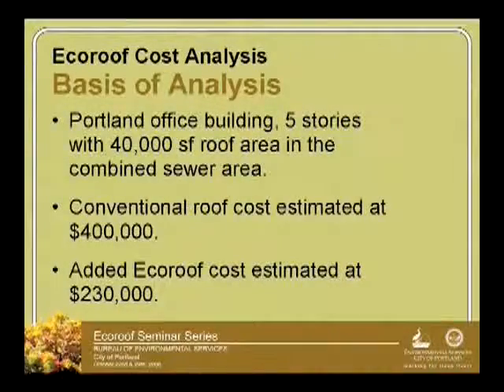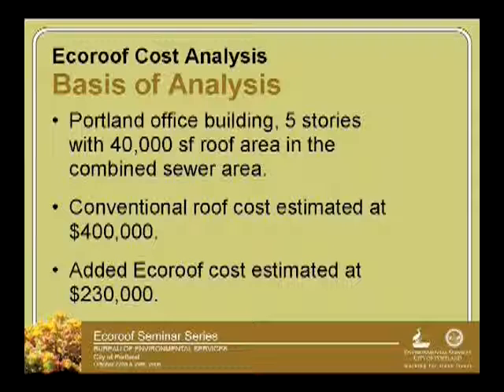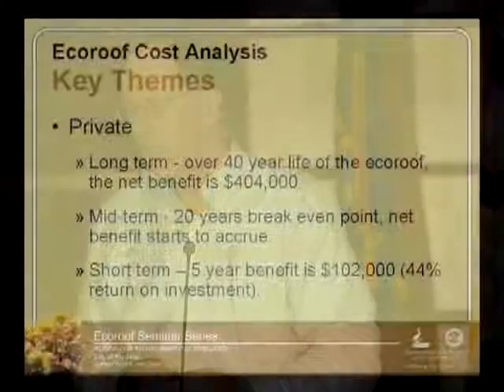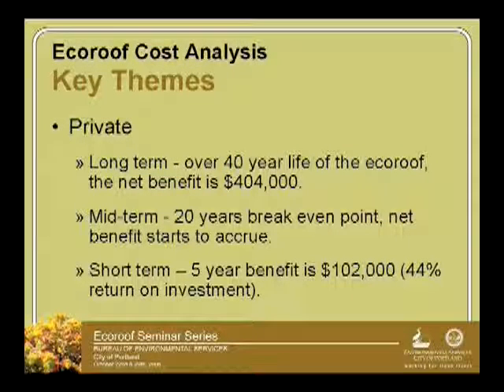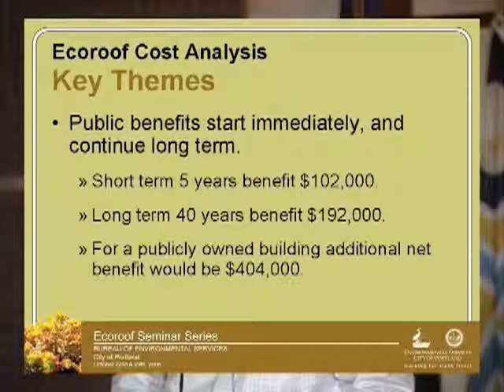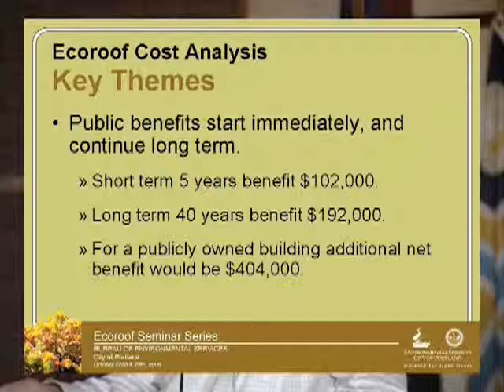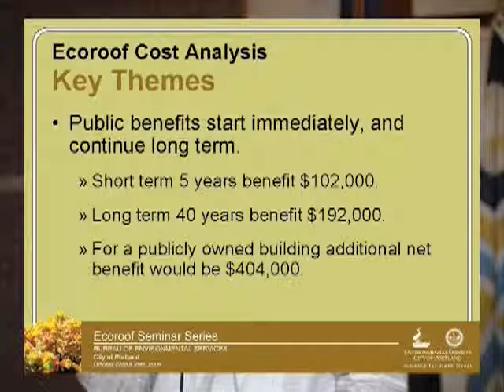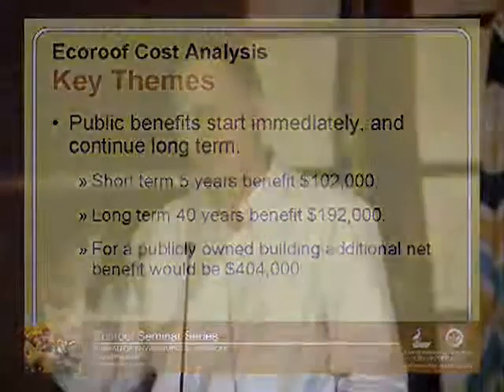Portland Ecoroof Symposium | Cost Analysis